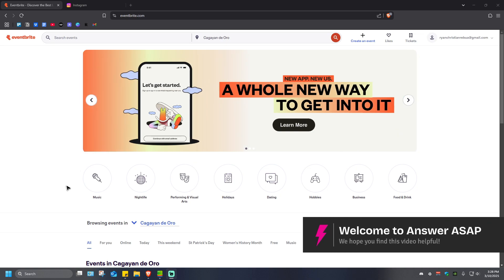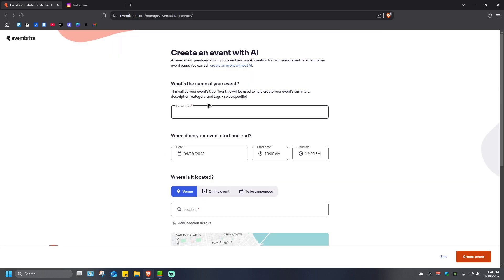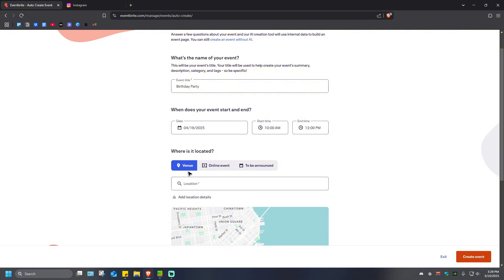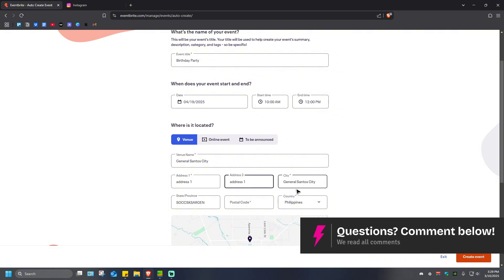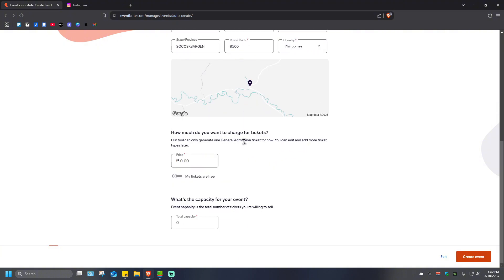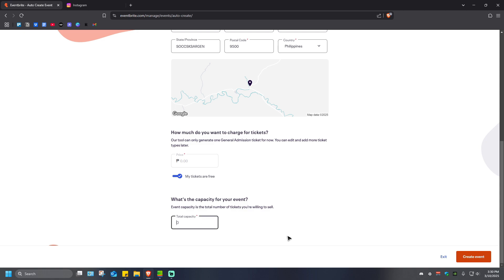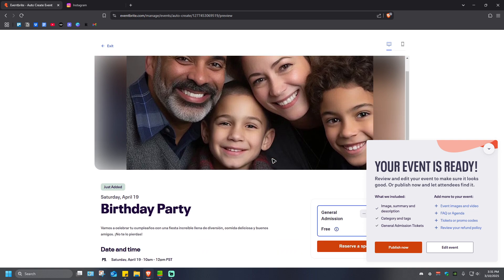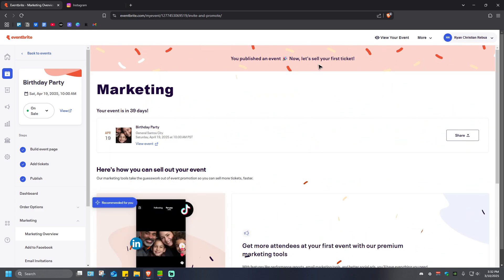How to Create an Event in Eventbrite (Step by Step)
Want to host an event on Eventbrite? This step-by-step guide will show you how to create an Eventbrite event, set up tickets, customize event details, and publish your event for attendees to register. Learn how to optimize your event page for visibility and engagement.